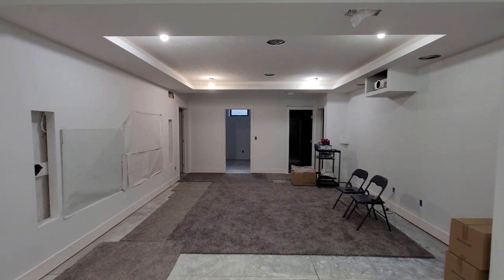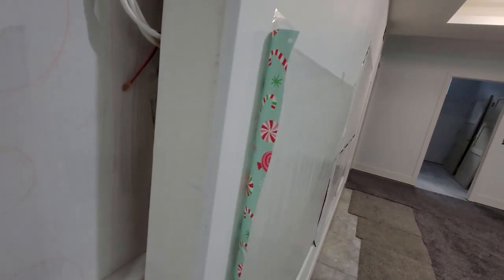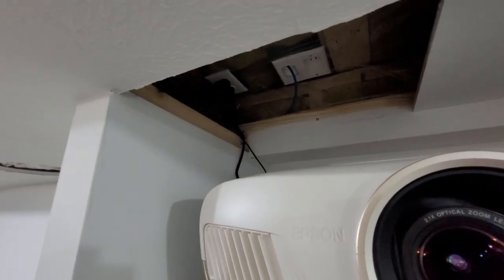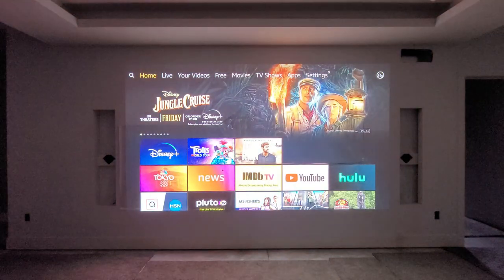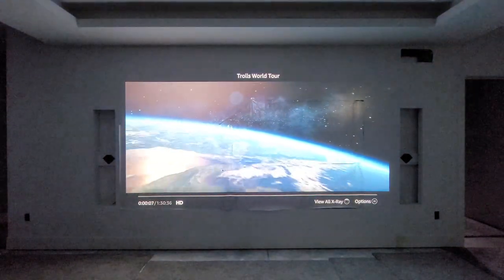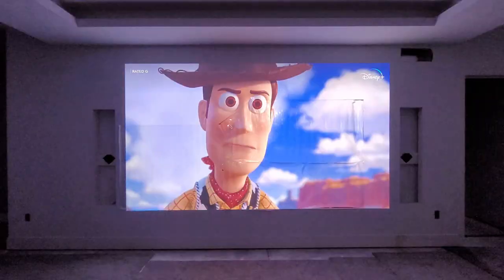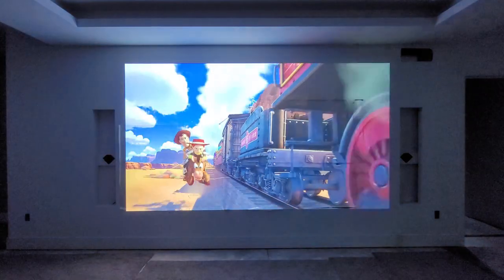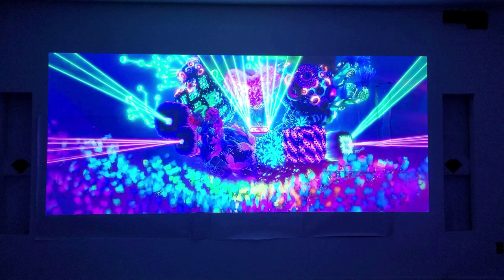Basement Home Theater - Deciding My Projector Screen Size and Aspect Ratio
The process of deciding what aspect ratio and what screen size I'm going to end up with for my basement home theater, and how I changed my mind from what I thought I was going to go with.   Details and links to all products used in my build are below:

***My 5.6.4 Home Theater System***

SVS PB-1000 Pro x 2
SVS Soudpath RCA Cables

~Audio~
Denon AVR X4700H
14AWG Speaker Wire
12AWG Sub Speaker Wire
Sewell Banana Plugs
Monoprice Binding Post Plate

~Video & Screen~
Epson 5050ub Projector
Nvidia Shield Pro 4k Streaming Device
Panasonic 4k UHD Blu Ray Player (UB820)
Ruipro 2.1 Fiber HDMI Cable
Ruipro 2.1 8k HDMI Cable
KabelDirekt 3' 8k HDMI Cable
Screen Push Latches
Screen Gas Struts

~Lighting~
Lumary 4" Wifi Recessed Lights
Govee Smart Wifi LED Strips 32.8ft
Govee Smart Wifi LED Strips 65.6ft

~Rack Stuff~
AC Infinity AVR Cooling Fan
Echogear 20U Rack
AC Infinity 2u Rack Shelf
AC Infinity 1u Rack Shelf
Monoprice Metal D-Ring Lacing Bars
Velcro Ties Cable Management
1" Wire Loom Tubing

~Power / Other~
Panamax MR4300 Power Conditioner
Panamax In-Wall Surge Protector Outlet
3rd Gen Amazon Echo Dot
Harmony Elite Remote Control & Hub
TopGreener In-Wall Outlet Kit
Leviton 20amp Dual On/Off Switch
2" Flexible Desk Grommet
10' USB Extension Cable
Bluerigger 32' USB Extension Cable
3.5mm Audio 12' Extension Cable
Monoprice 3.5mm to RCA Adapter
Monoprice XLR to RCA Adapter Cable
Neutrik SpeakOn Cable Connector